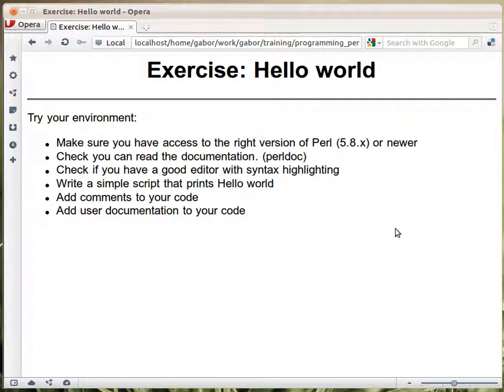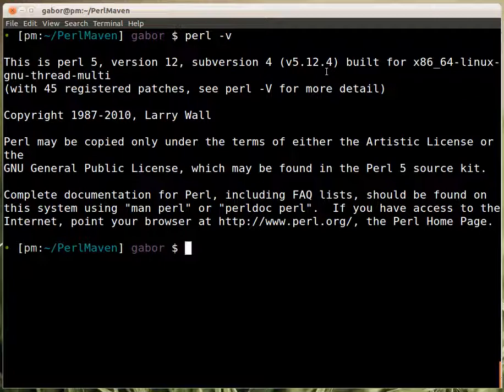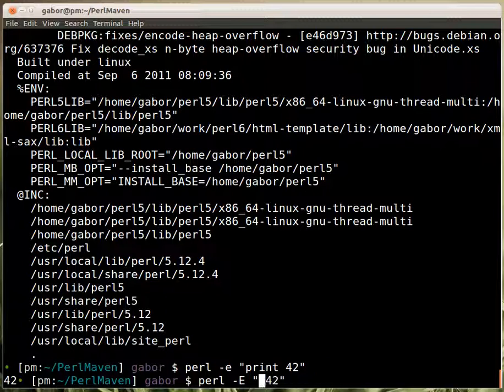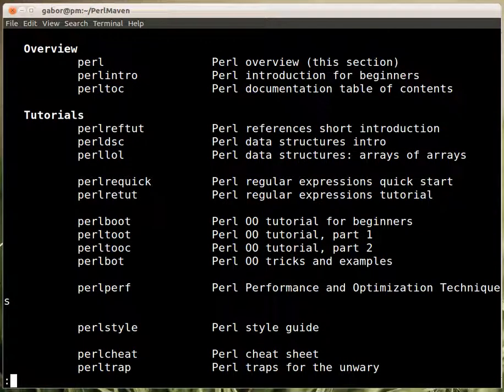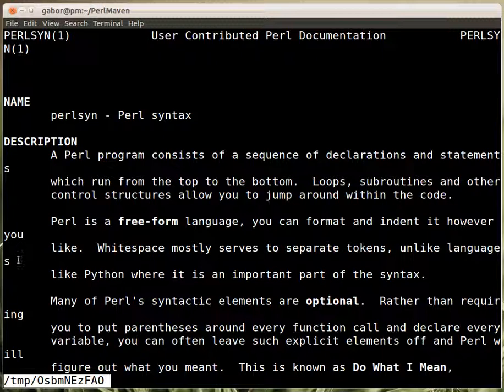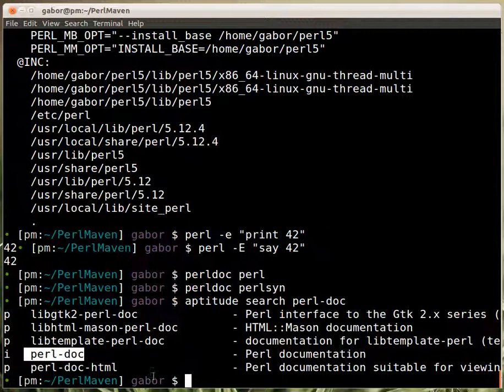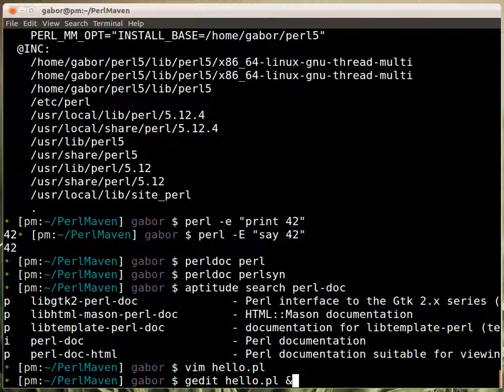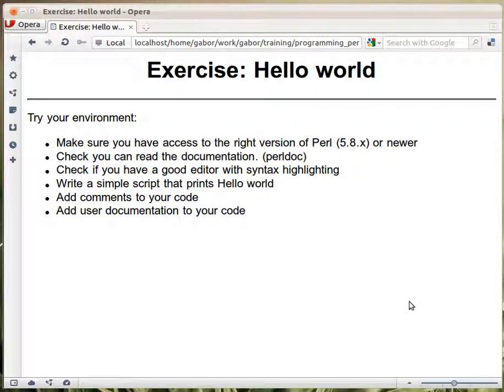Beginner Perl Maven tutorial: 1.11 Solution: Hello World (part 1)